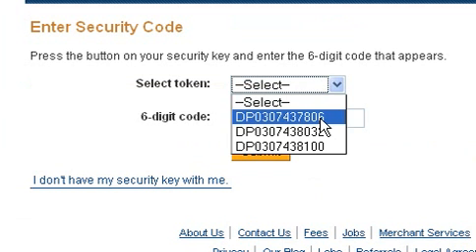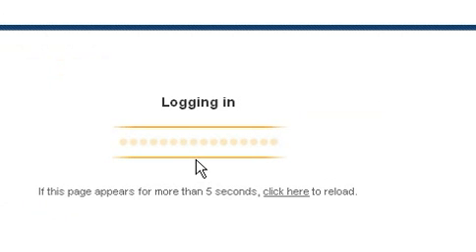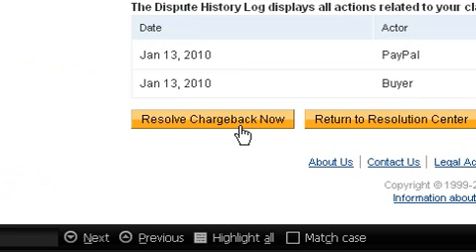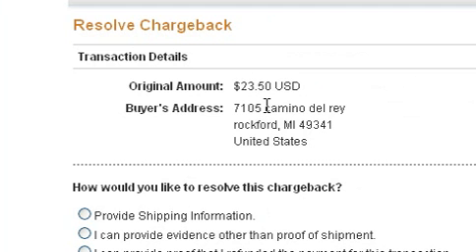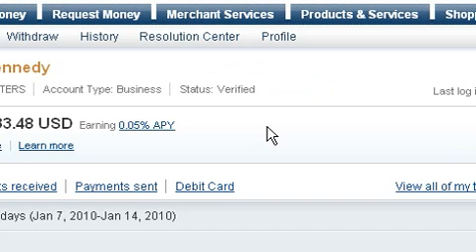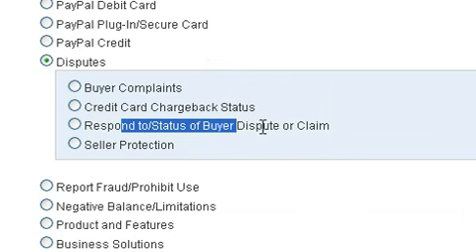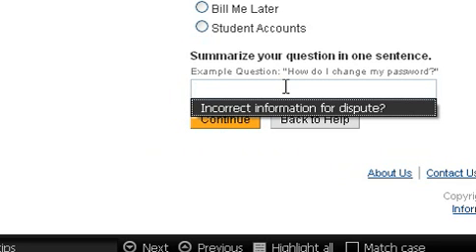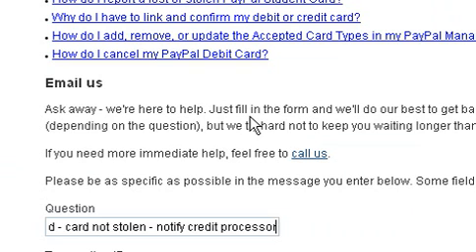paypal dispute: "unauthorized use"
News Flash: The process to 'Resolve Dispute' can HURT you.. As a seller, they don't really want to help you, so there are HIDDEN support options that hard HARD to find. - I show you how to find them in this video, and how to get better support when you need to fight a dispute.